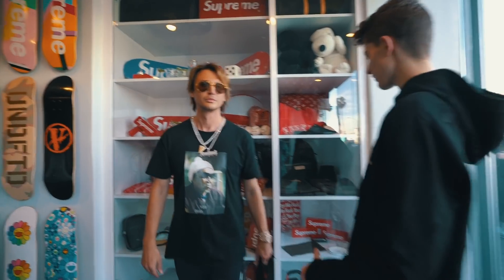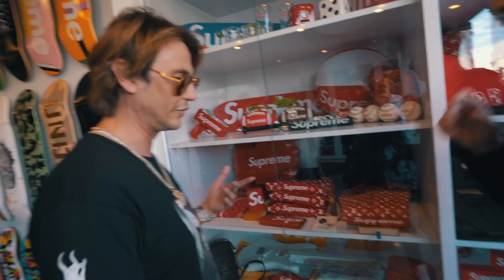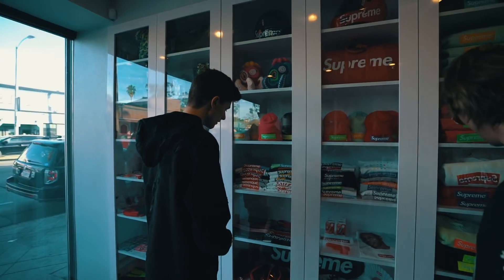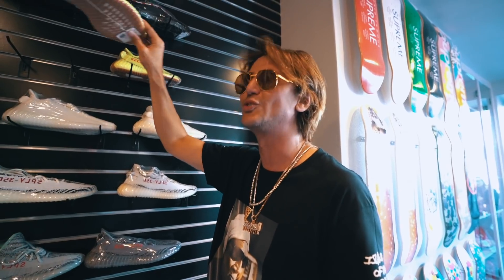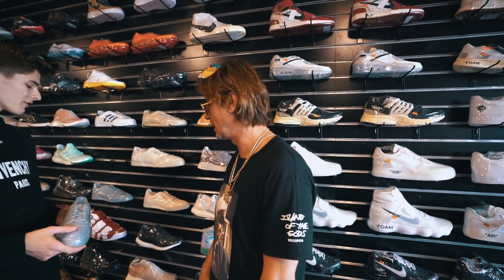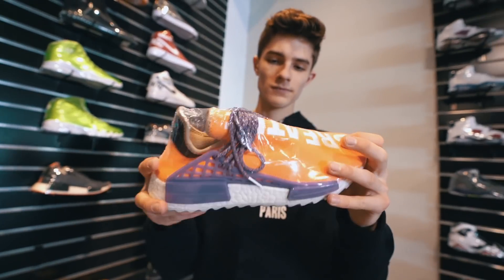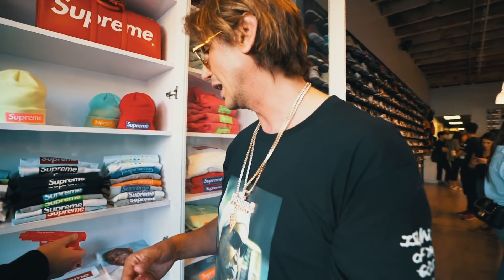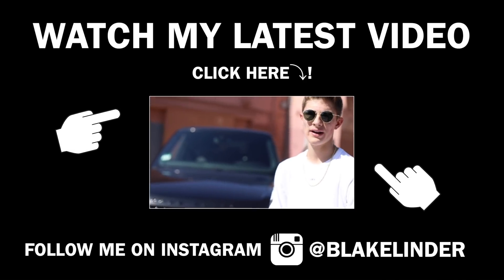Hypebeast Shopping With Foodgod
I go Sneaker and Hypebeast Shopping with Jonathan Cheban, AKA Foodgod! We go Sneaker and Hypebeast Shopping at @SoleStage on Fairfax! We go Shopping for crazy Hypebeast Streetwear, Sneakers, and Bags that include: Supreme, Bape, Off-White, Louis Vuitton, Yeezys and tons more! He buys crazy and expensive Supreme Louis Vuitton! Jonathan Cheban is a reality-television celebrity and entrepreneur, who appears frequently on the show Keeping Up with the Kardashians. He talks to me about his close family relationship with Kanye West and Kim Kardashian, and how he gets many Yeezy Sneakers early. His favorite pair of Sneakers out right now are the Yeezys 700s!

Blake Linder
2934 1/2 Beverly Glen Circle, #228